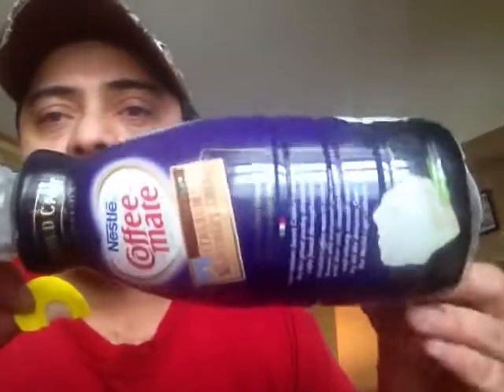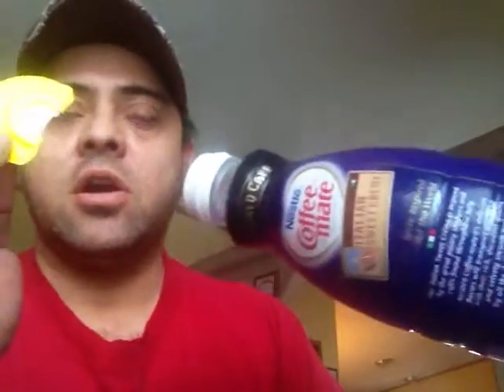Elk call from recycled creamer bottle.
Inexpensive way to help in your elk calls